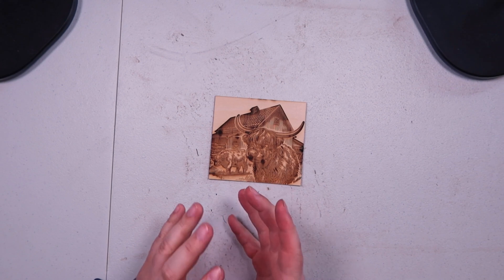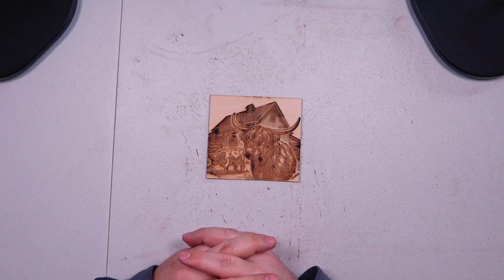Laser Engraving Stunning Highland Cows with Monport 40W Pro!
In this video, I'm engraving some highland cows with the Monport 40W Pro Lightburn-Supported (12" X 8") CO2 Laser Engraver & Cutter with Air Assist - 40W Pro.

🎬SUGGESTED VIDEOS
Don't forget to watch 📽 my other videos. Please check them out :

🌐 Amazon wishlist